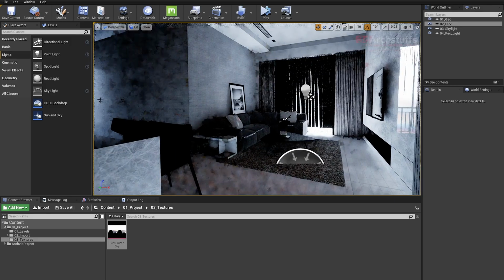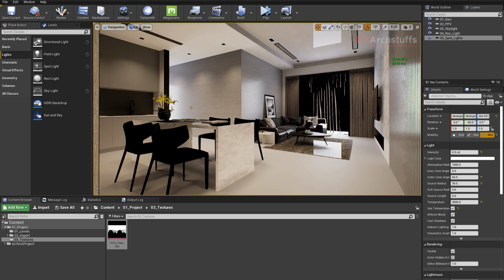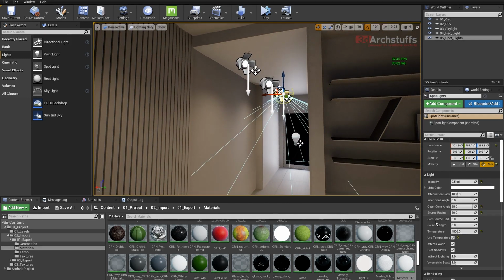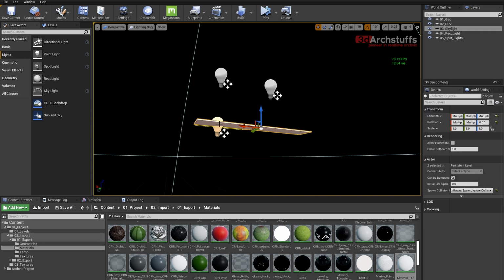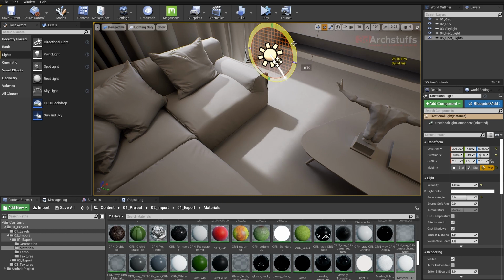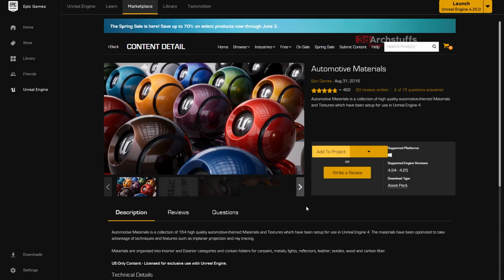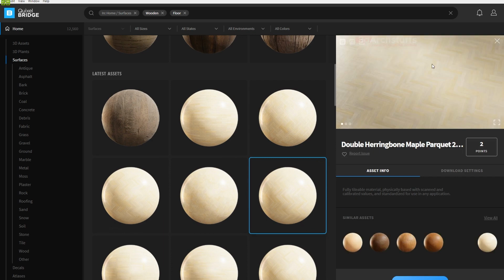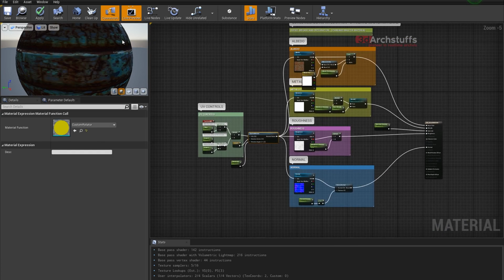RAY TRACING in Unreal Engine Complete Tutorial. Part 02/07.